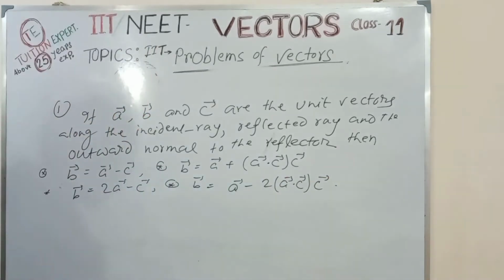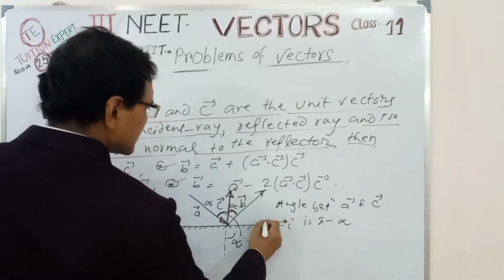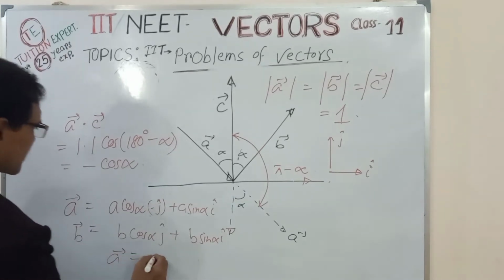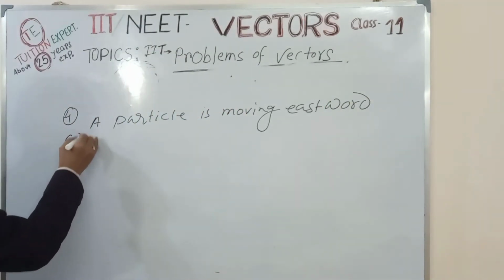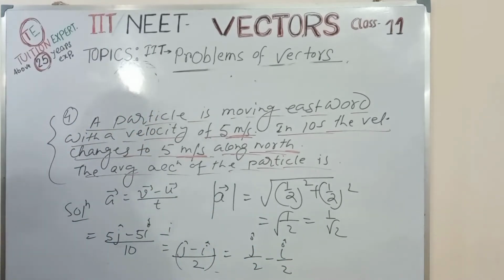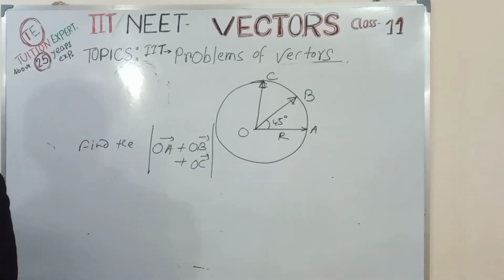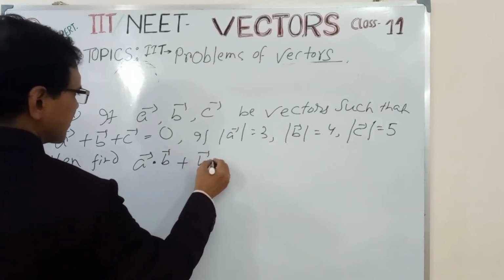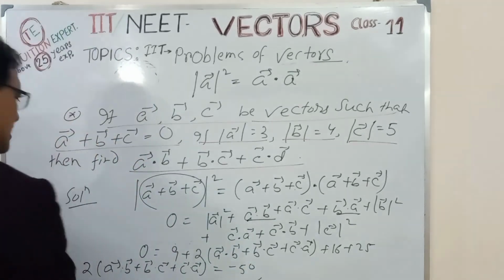IIT/NEET -Vector. Class-11